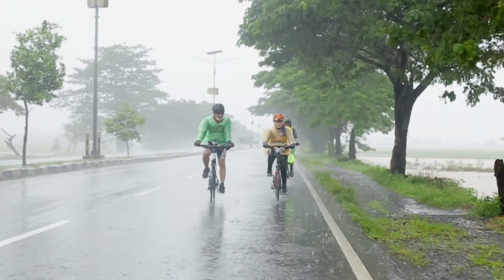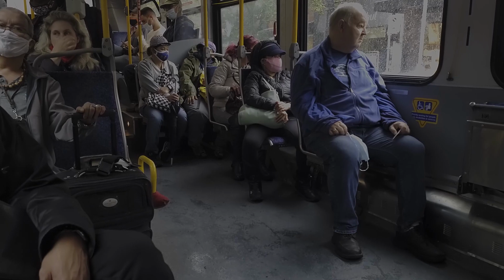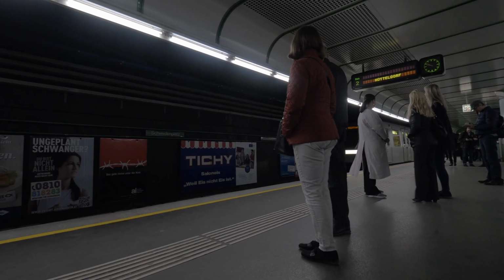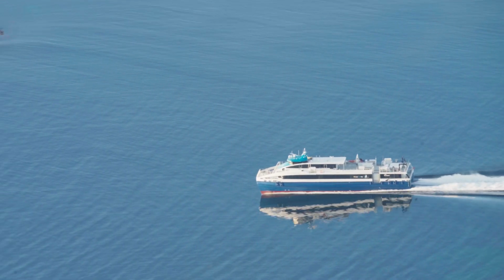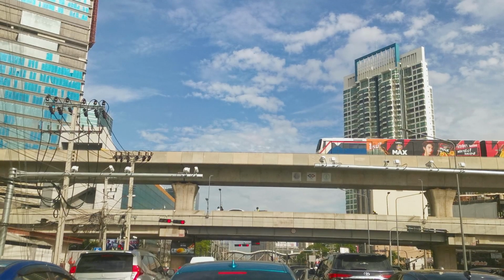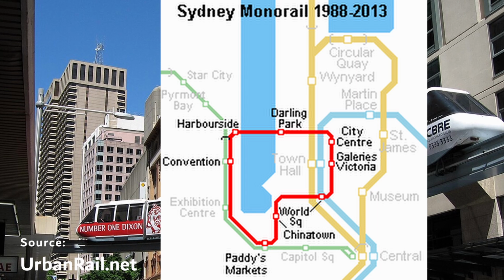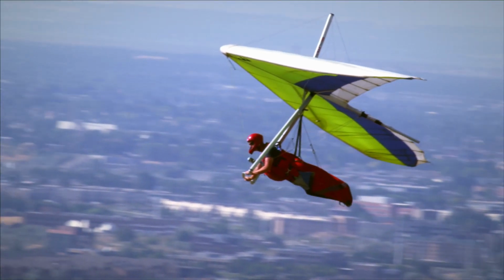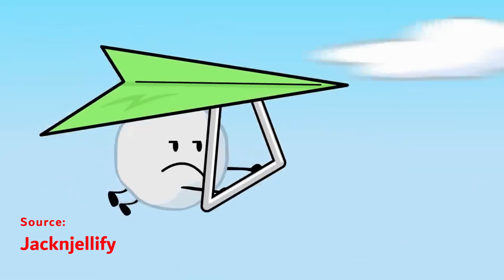How many transport modes are there?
Everyday, most people move from place to place. For work, education, shopping, events, you name it. There’s lots of different reasons for people to move around, with people using different transport modes to do so. But how many transport modes are there? Are there any obscure modes? And what are the positive and negatives of each mode?

Chapters:
0:00: Intro
0:30: Promotion
0:38: Criteria used
1:43: Basic/Generic modes of transport
17:09: Common modes of transport
28:23: Obscure/unusual modes of transport
33:29: Modes that didn't match the criteria
35:22: Conclusion
36:02: Outro